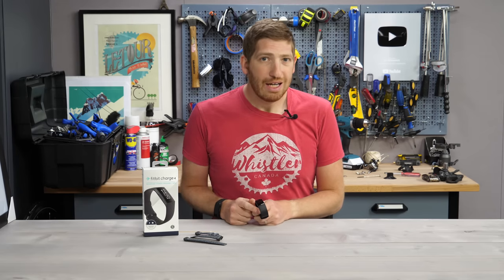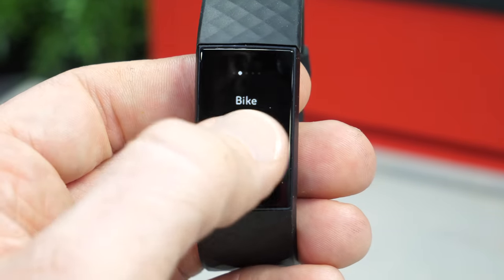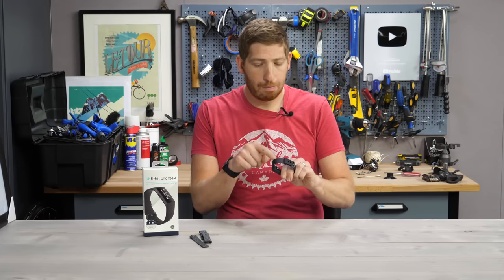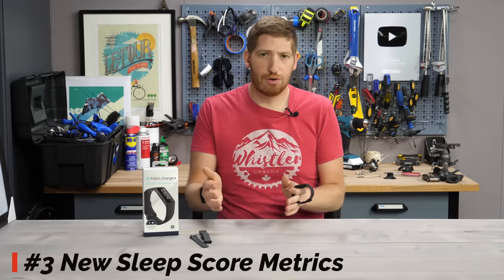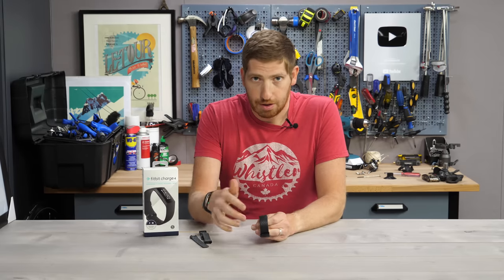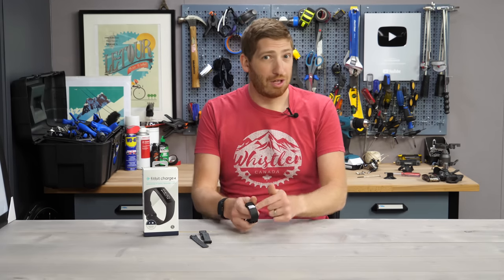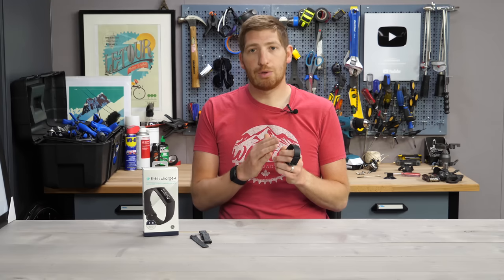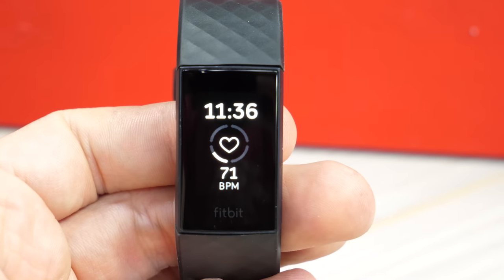Fitbit Charge 4 Review: 9 New Things To Know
Charge 4 on Amazon (link helps support channel, thanks!)

Here's your complete in-depth review of the Fitbit Charge 4, focusing on all the new features and how well they do (or don't work). I dive into the new built-in GPS of the Charge 4, the new Sleep Score metrics, plus the new Fitbit Pay contactless payments. I explain what the Charge 4 Spotify integration really does, as well as how the weather and agenda bits look. I also look at GPS accuracy as well as battery life.